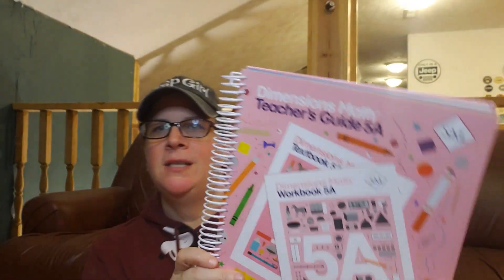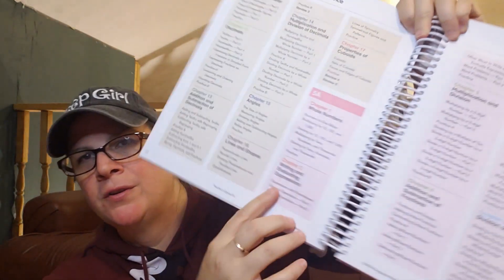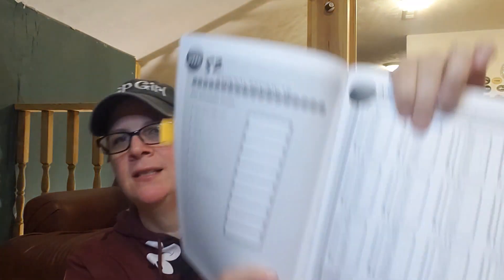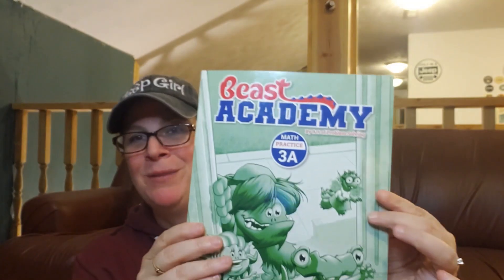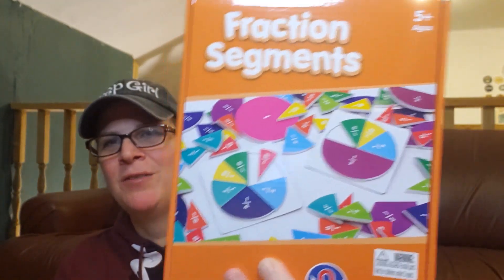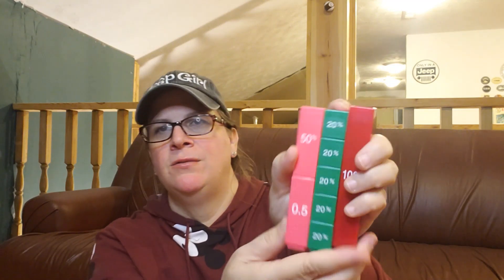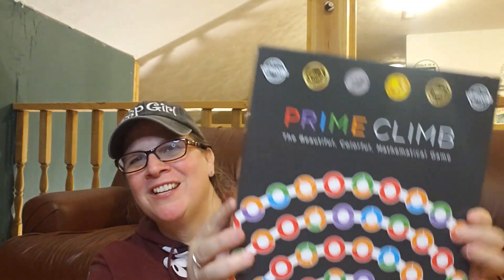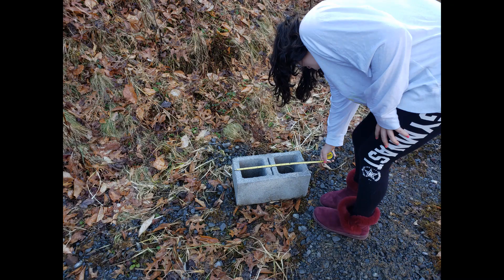Homeschool Math 5th Grade Plans and Resources//Curriculum Picks, Manipulatives for 2021-2022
Hi, Friends!  Thank you for joining us on our math plans and resources video for the upcoming homeschool year.  In this video, we are discussing the math curriculum we have chosen, including Singapore Dimensions and Beast Academy.  We talk about what we chose, why we chose it, and how we are planning to use it.  Additionally, we are focusing on the math resources and manipulatives we are planning on incorporating for mental math, geometry, fractions, decimals, percentages, prime numbers, number bonds, and many other math concepts.  These resources and manipulatives can be used for multiple grade ranges.

This collab is hosted by Ingrid from the Ingrid Chronicles and Kim, The Homeschooling Grammy.

The resources we discuss are:
Singapore Dimensions Math

Equivalency Cubes

Magnetic Fraction Circles (This is not the one that I mention.  It is out of stock.  This seems to be similar.)